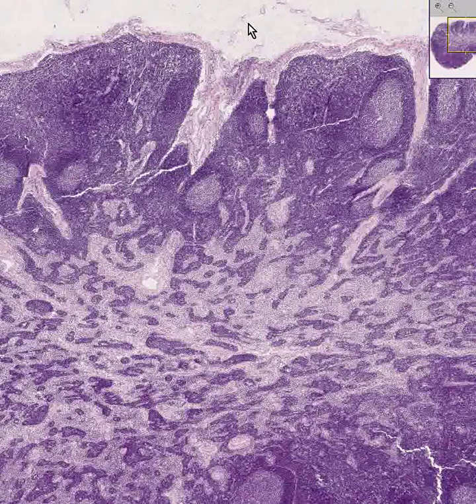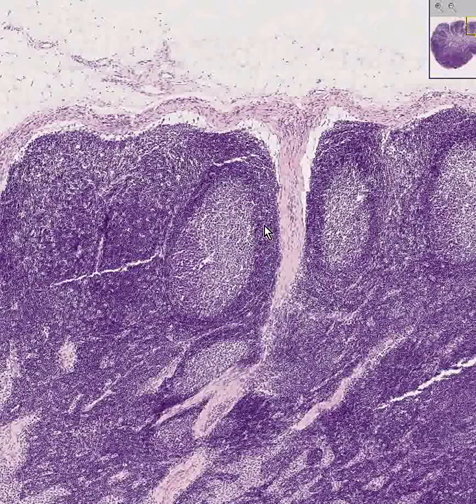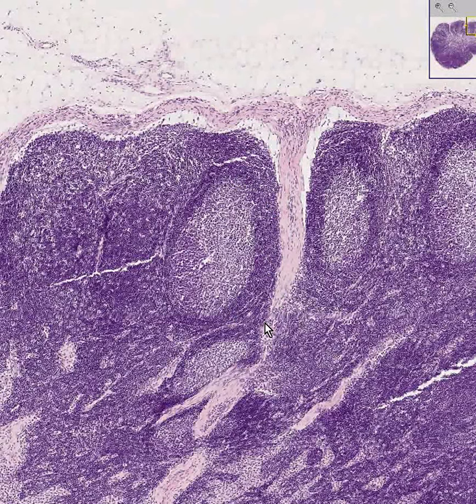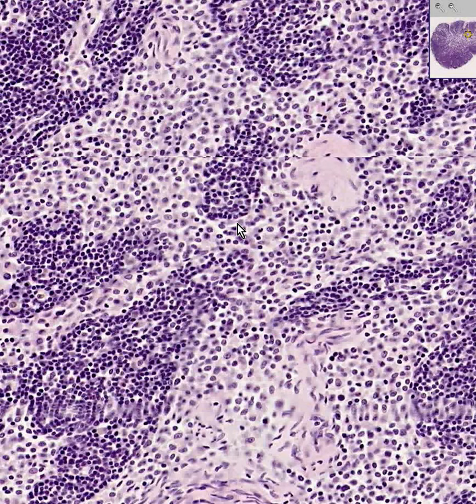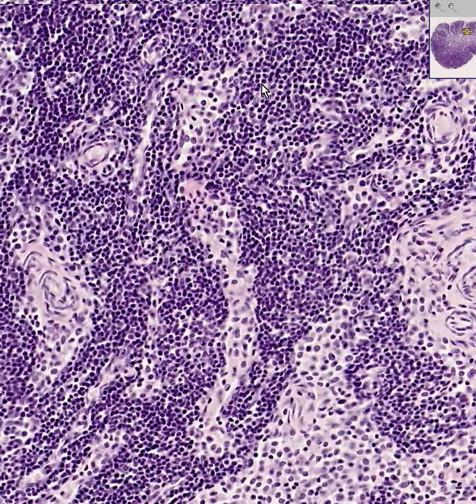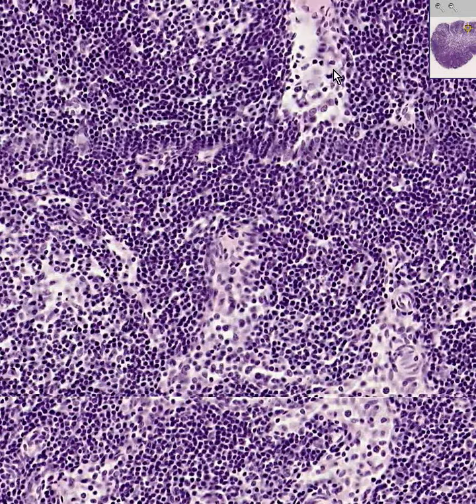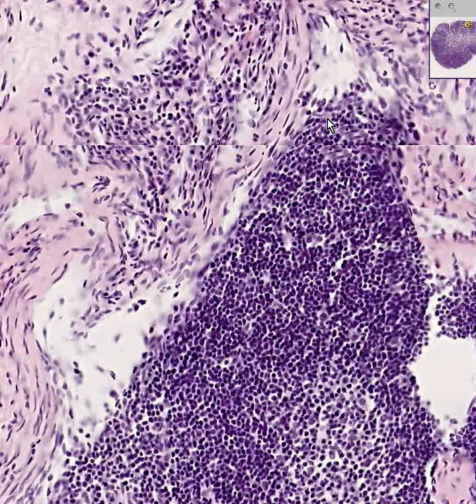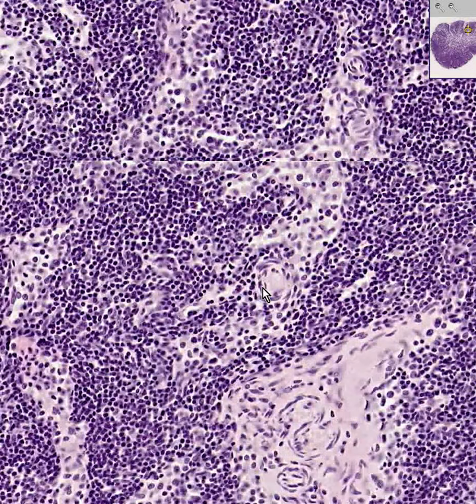Histology Lymph Node